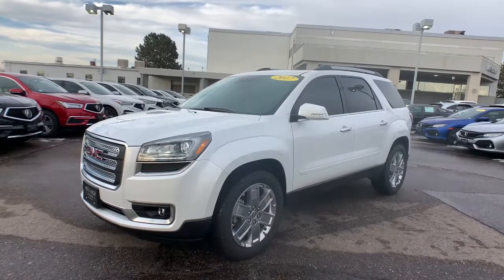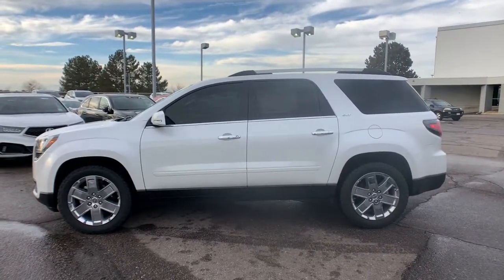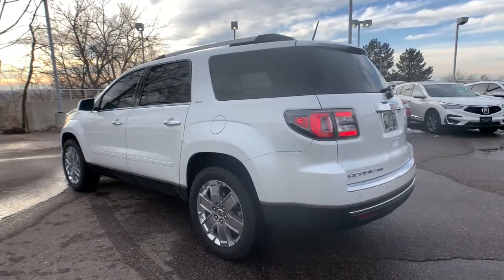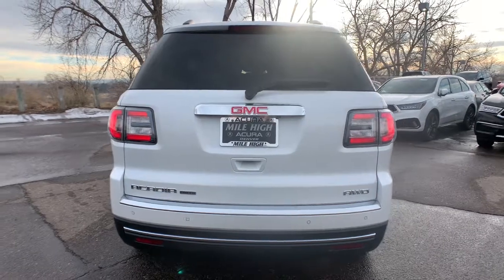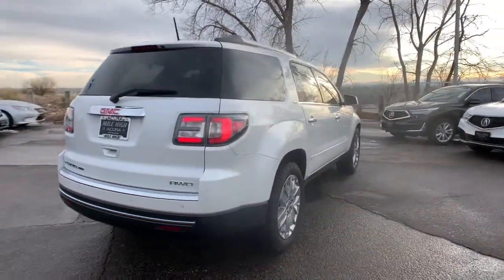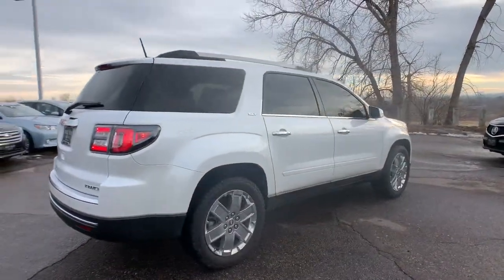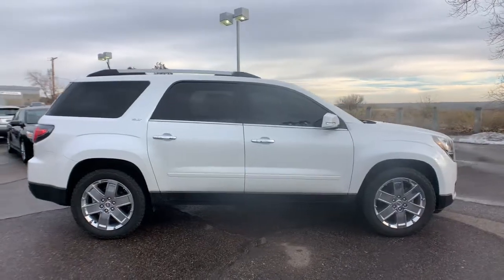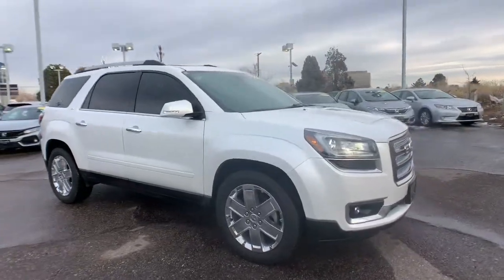2017 GMC Acadia Limited Aurora, Denver, Highland Ranch, Parker, Centennial, CO 44194B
White Frost Tricoat Used 2017 GMC Acadia Limited available in Aurora, Colorado at
2017 GMC Acadia Limited Limited - Stock#: 44194B - VIN#: 1GKKVSKD4HJ211797

New Price!LOW MILES!, NAVIGATION/GPS/NAV, BACKUP CAMERA, HEATED SEATS, CAPT CHAIRS, Acadia Limited Limited, 4D Sport Utility, AWD, Summit White, Ebony w/Perforated Leather-Appointed Seat Trim.Reviews:* Ride quality is smooth and compliant over most road surfaces; plenty of cargo capacity, even with the third row in place; seating for up to eight passengers; top crash test scores. Source: EdmundsLocated in Denver CO, and also serving Aurora, Parker, Highlands Ranch, Castle Rock, Littleton, Lakewood, Englewood, Lone Tree, Boulder, Colorado Springs, Fort Collins, Centennial, and Golden. All prices include Dealer and Handling of $599.